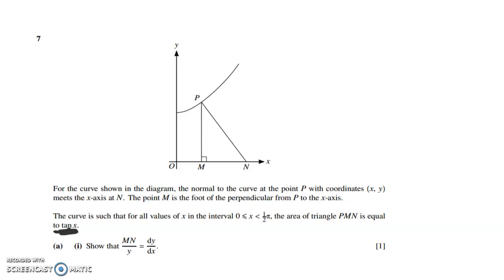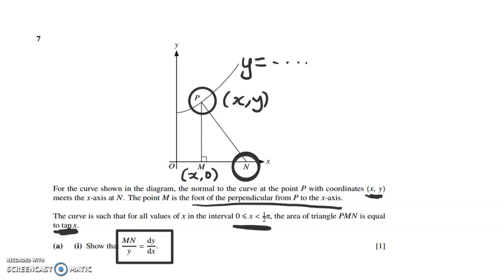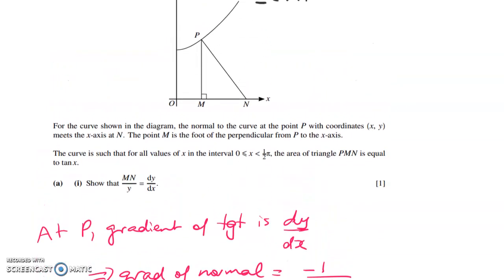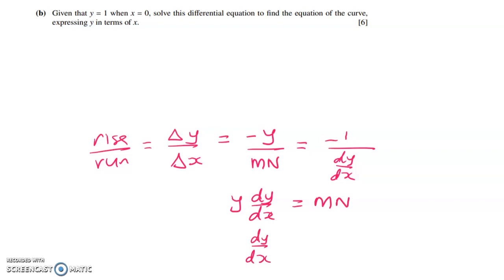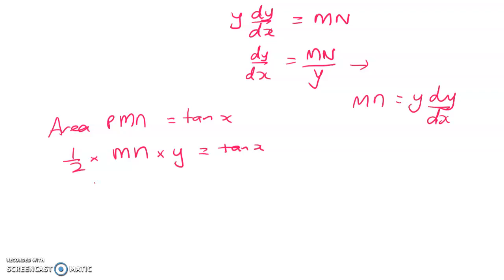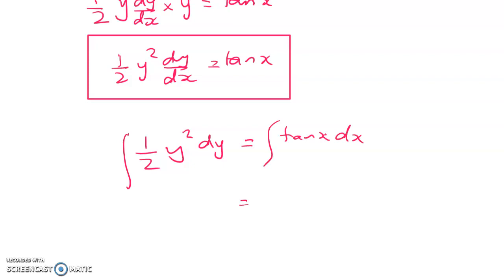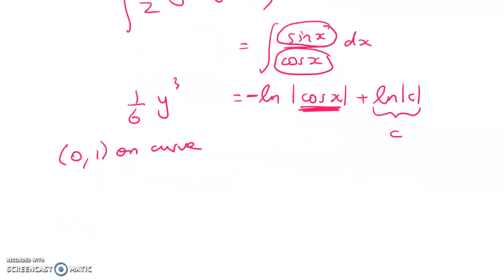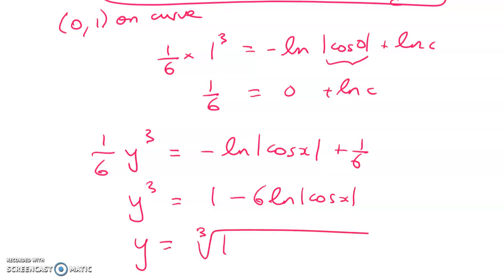13MCA May/June 2021 Q7 DE - please watch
Interesting DE question.